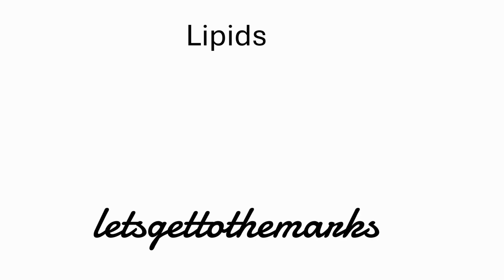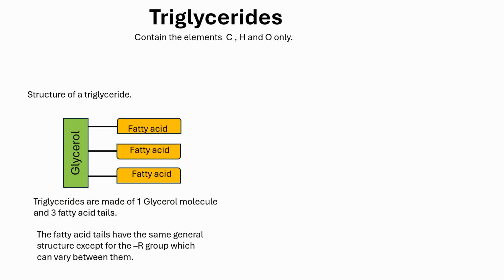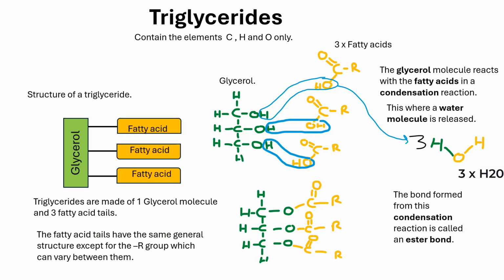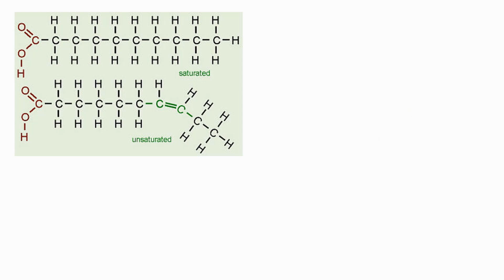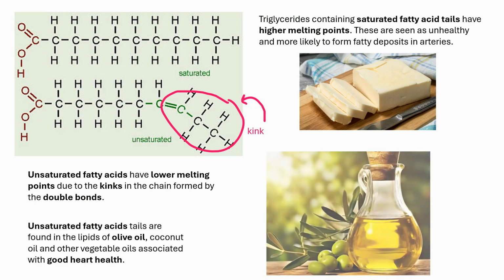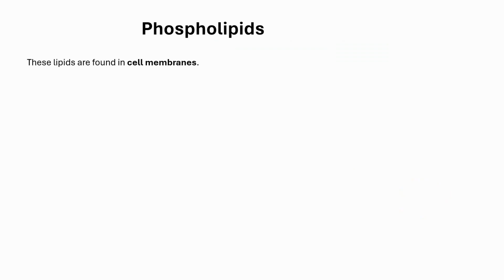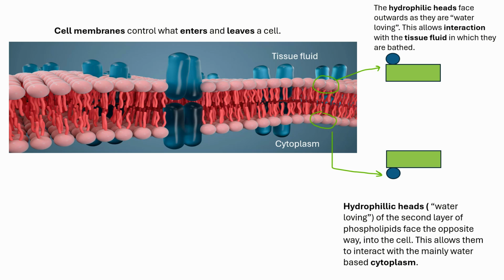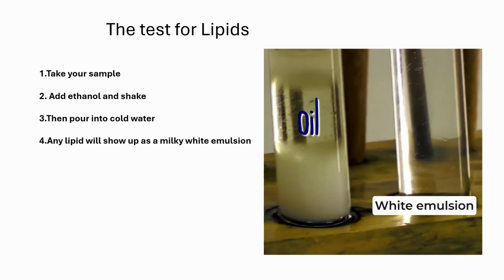A-Level Biology AQA Lesson 2 Lipids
Here I go through all the content you need to understand for A-Level Biology AQA for the topic of LIPIDS in the unit of Biological molecules